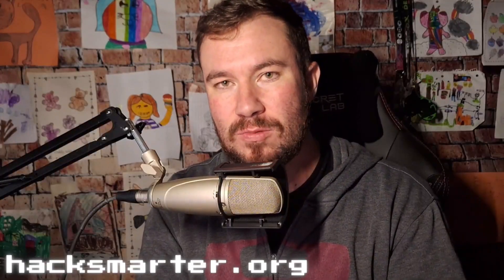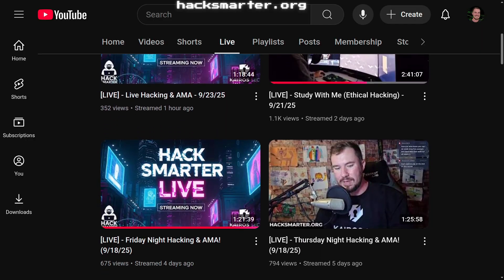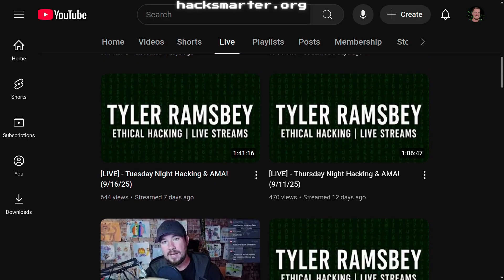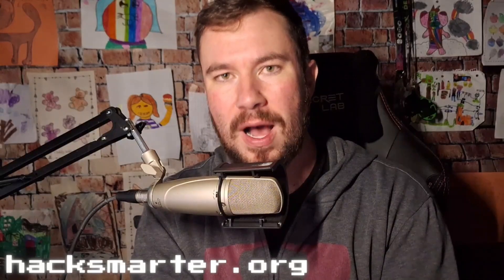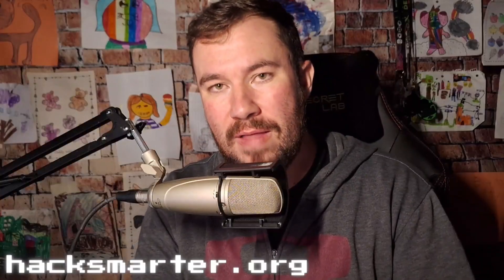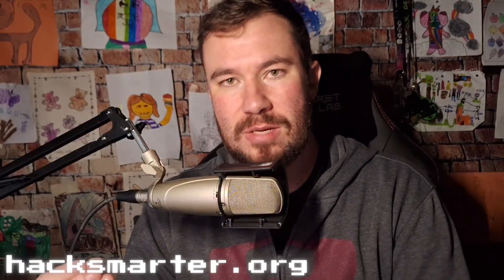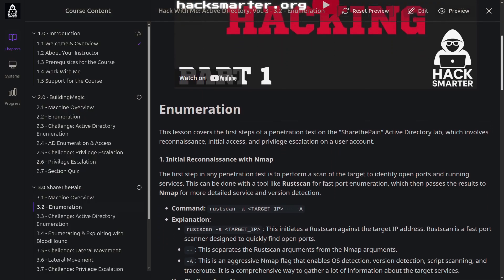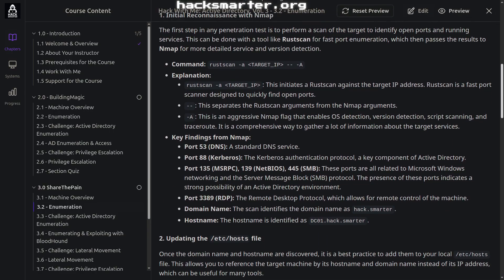Hack With Me: Active Directory - (OSCP / PNPT Prep!)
Hack With Me: Active Directory, Vol. 3
Ready to go beyond theory and build practical, real-world skills?

You'll work with two complete Active Directory challenge labs, giving you 40 hours of hands-on lab time to practice and master multiple attack paths.

This is perfect prep for the OSCP, PNPT, PT1, CPTS, and other hands-on certifications that include Active Directory.